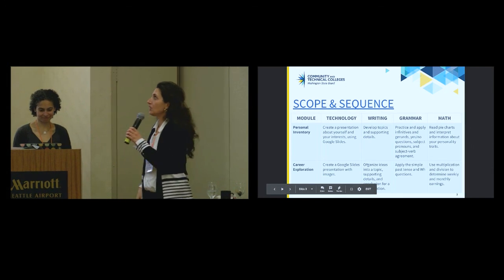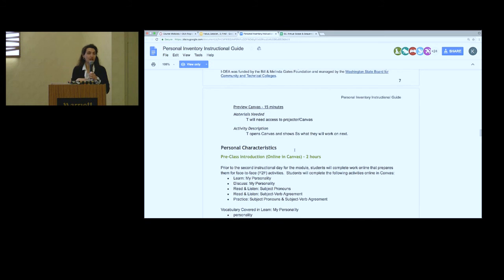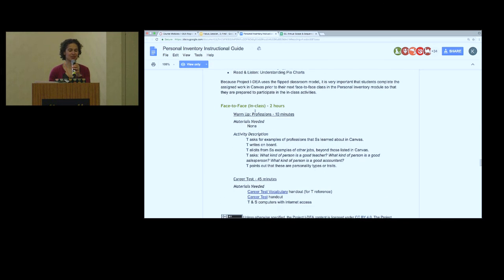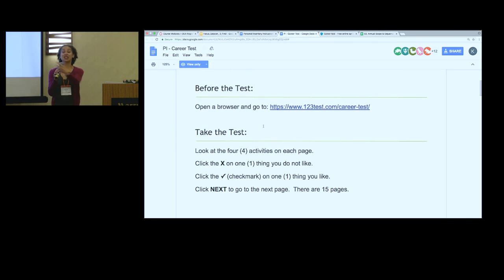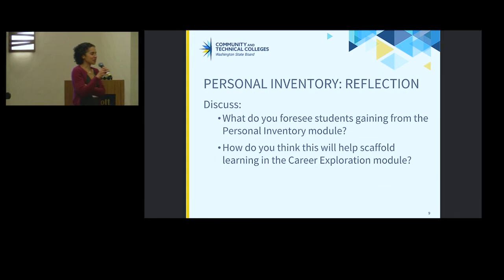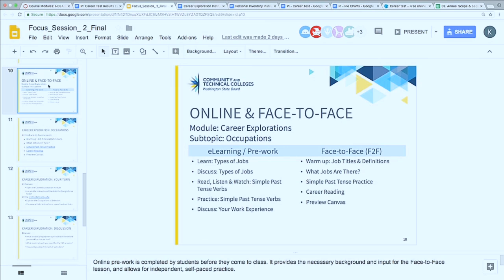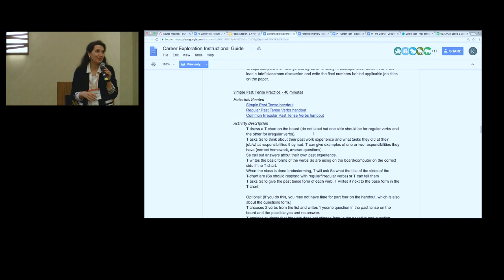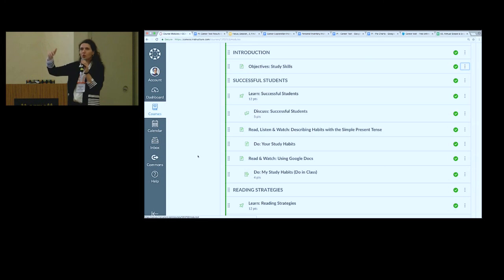I-DEA National Dissemination: Focus Session 2 (Winter Quarter)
This video captures the Introduction to I DEA & End of Quarter Projects from the I-DEA National Dissemination Training held in Seattle, WA in May 2018.

Unless otherwise specified, the Project I-DEA content is licensed under CC BY 4.0. The Project I-DEA was funded by the Bill & Melinda Gates Foundation and managed by the Washington State Board for Community and Technical Colleges.